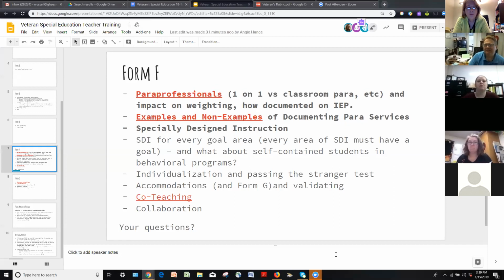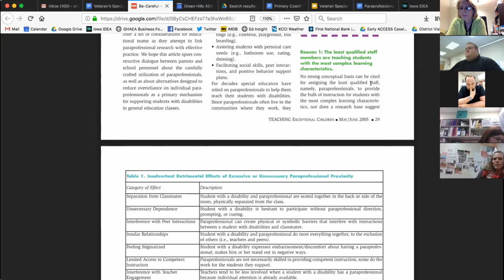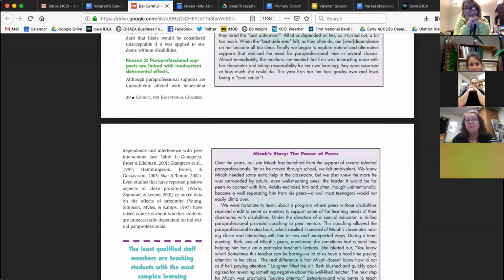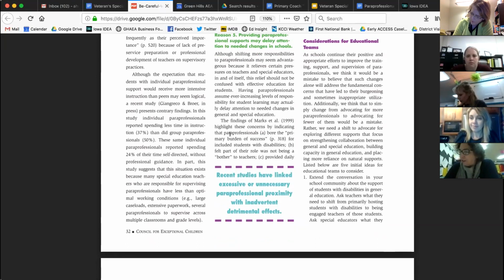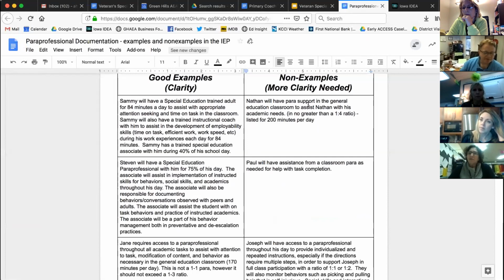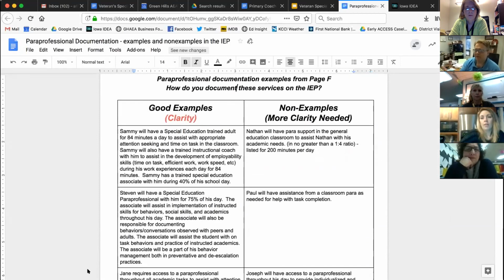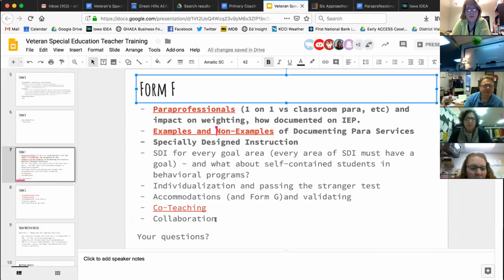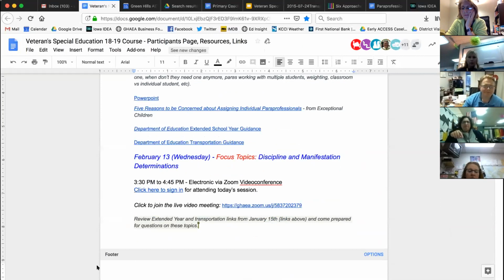Veteran Special Educator Class 1 15 19